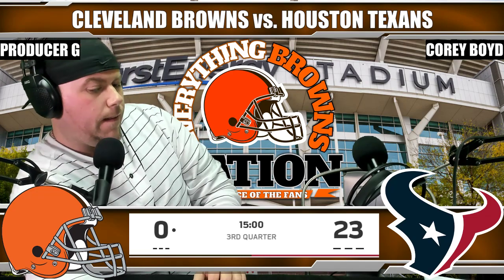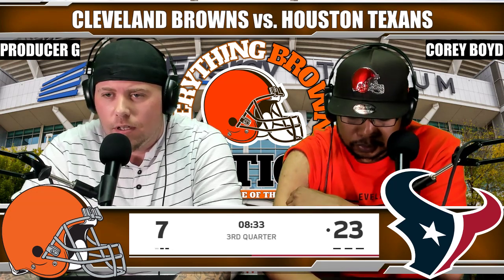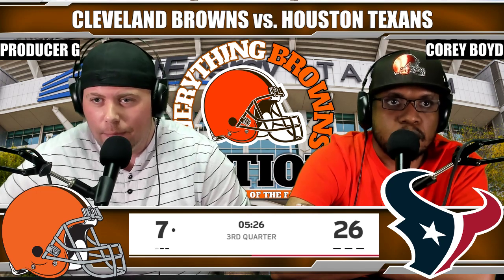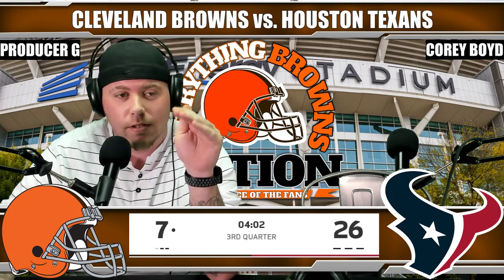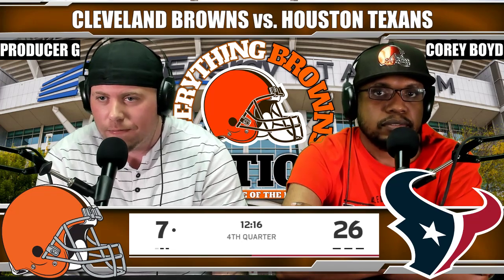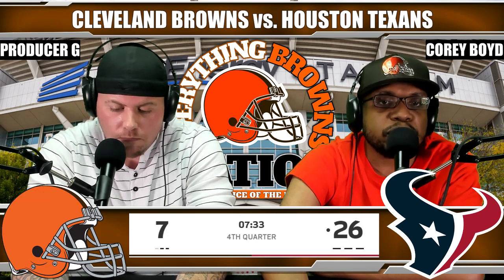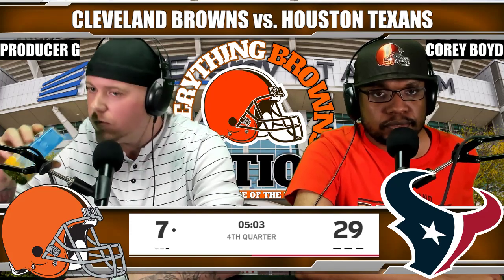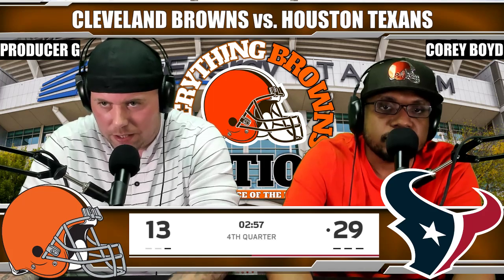LIVE: Browns vs. Texans || 2nd Half Play By Play || Watch Party Fan Chat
Corey Boyd & Producer G